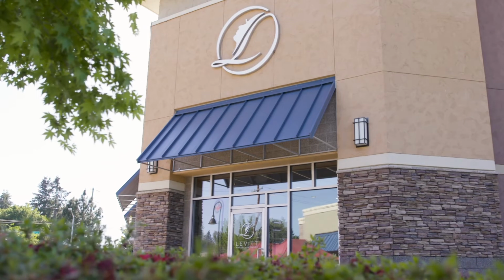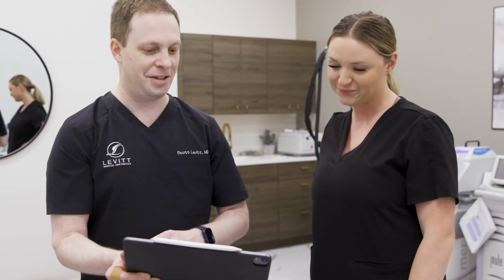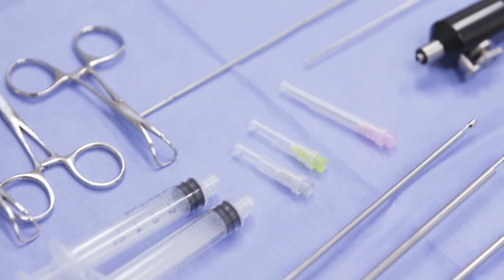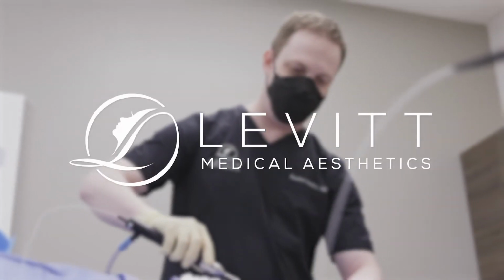Fat Transfer in Albany, OR | Beautifill Liposuction | Levitt Medical Aesthetics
Dr. Levitt explains what Beautifill liposuction is, how fat transfer works, and the treatment process at Levitt Medical Aesthetics. He discusses downtime, when you'll see results, and more.